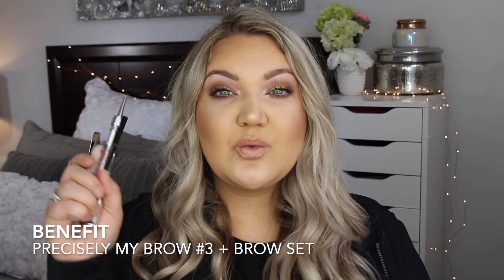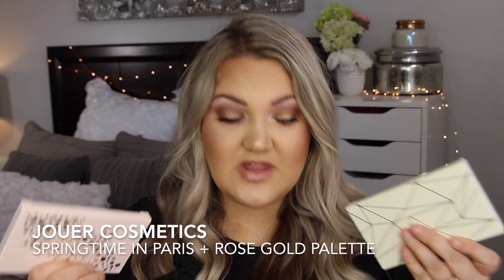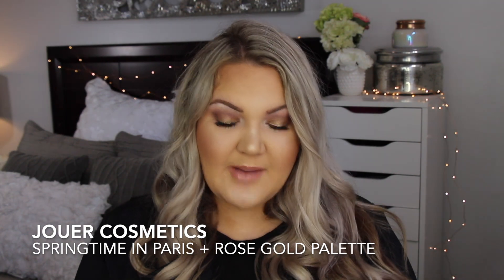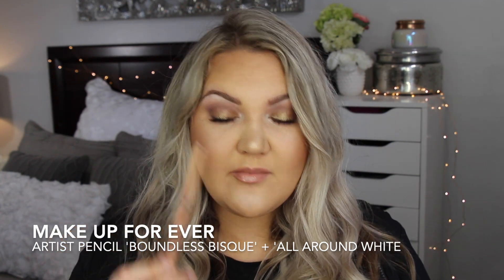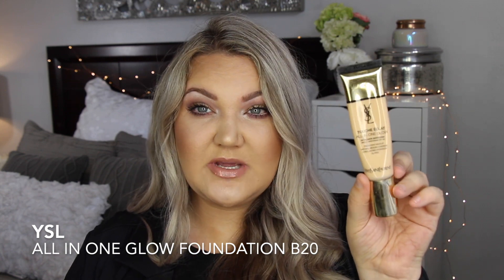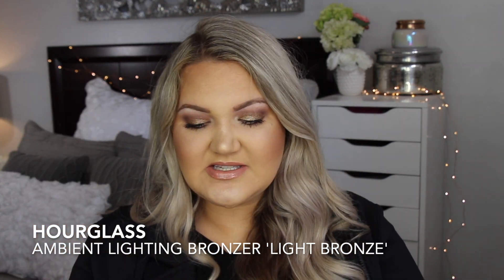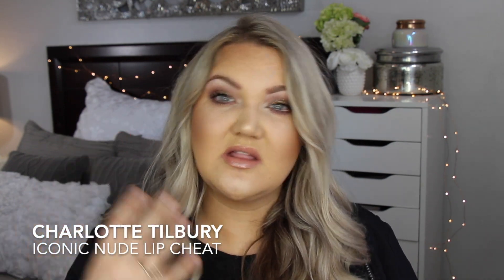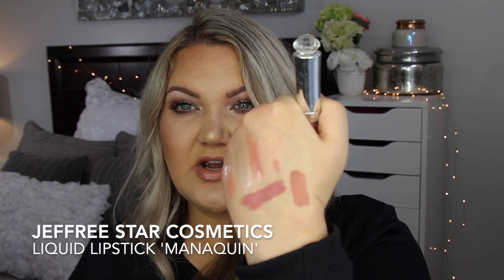HIGH END MAKEUP FAVORITES OF 2018 + GIVEAWAY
Hey Everyone! These are my favorites from this year! xx
2. Leave a comment what one of your favorite products from 2018 was!

PRODUCTS MENTIONED:
EYES-
-Benefit Precisely My Brow #3
-Urban Decay Corrector 'Pink'
-NARS Brow Perfector
-MAC Shape & Shade Brow Tint 'Fling'
-Jouer Cosmetics Springtime IN Paris Palette
USE CODE: LOLA15OFF
-Jouer Cosmetics Rose Gold Eyeshadow Palette
USE CODE: LOLA15OFF
-Anastasia Soft Glam Eyeshadow Palette
-Butter London Eye Glazen Gloss 'Spark'
-MAKE UP FOR EVER Artist Pencil 'Boundless Beige'
FACE:
-Tarte Cosmetics Clean Slate Primer
-BECCA Backlight Priming Filter
-Jouer Cosmetics Essential Full Coverage Concealer
-Charlotte Tilbury Airless Flawless Fusion Powder 'Fair'
-Persona Cosmetics Highlighter 'Zuma'
LIPS:
-It Cosmetics Your Lips But Better Buff/Nude Liner Stain
-MAC Lipstick 'MMMMM'
-Fenty Beauty Gloss Bomb (all 3 colors)
-Jeffree Star Cosmetics Velour Liquid Lipstick 'Manaquin'